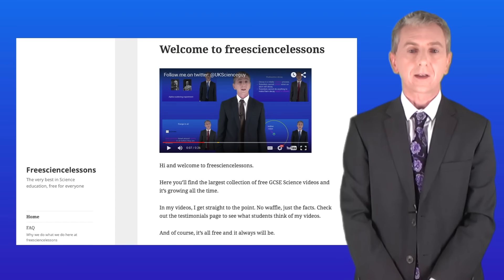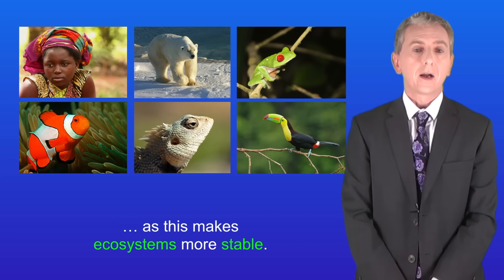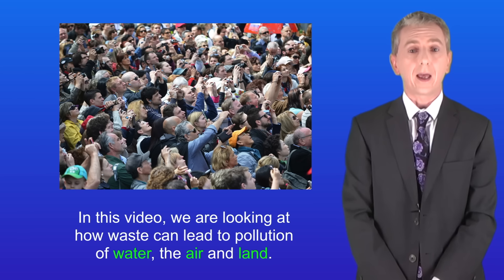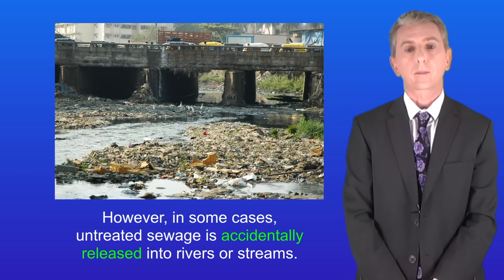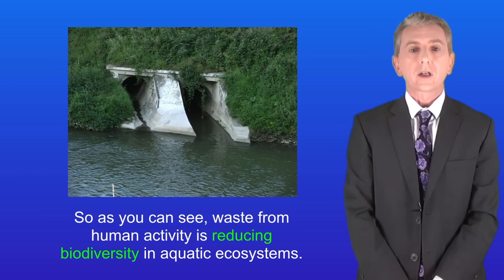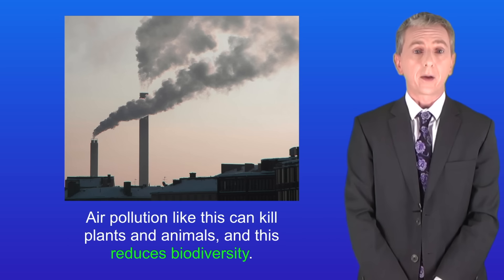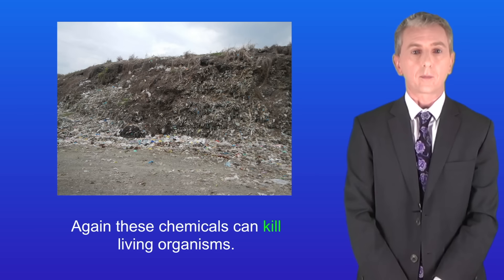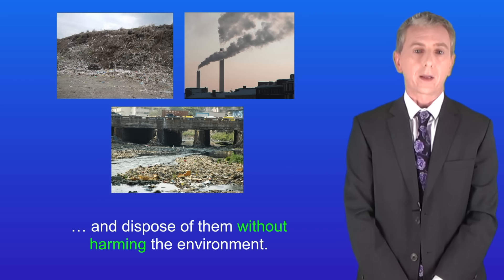GCSE Biology Revision "Waste Management"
In this video, we look at how the waste produced by human activity is polluting water, the air and land and how this is reducing biodiversity.

Jan jörg [Public domain], from Wikimedia Commons"